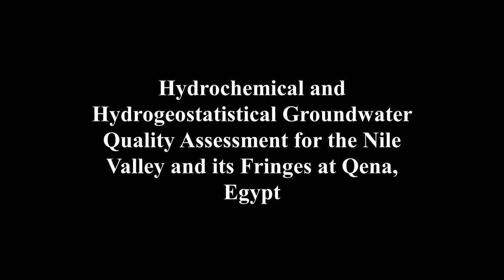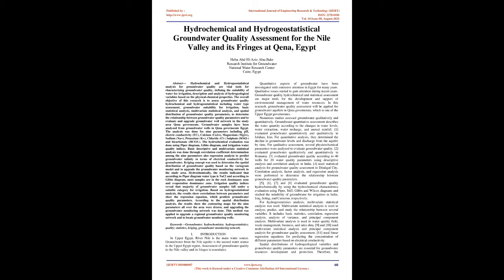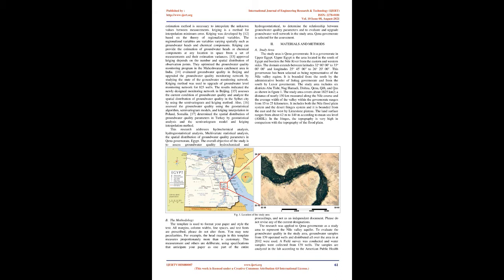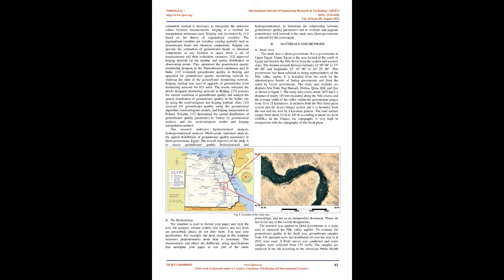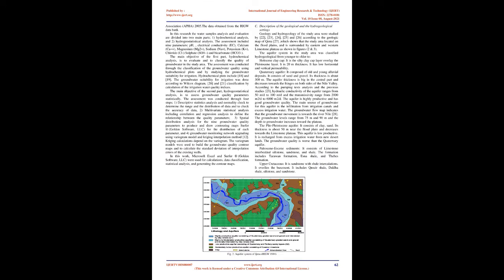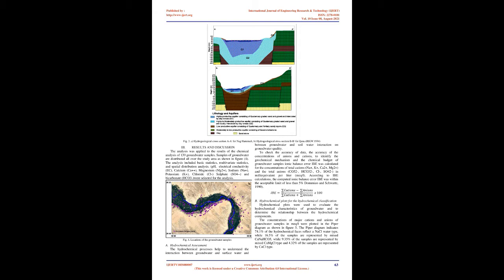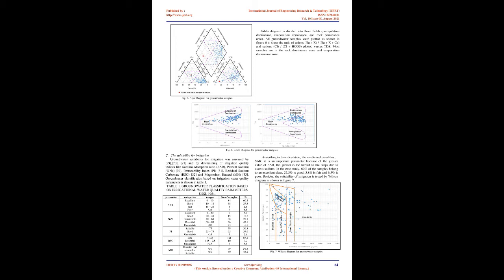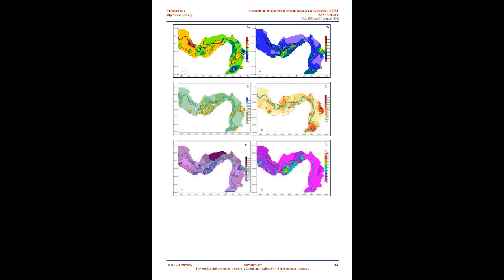Hydrochemical and Hydrogeostatistical Groundwater Quality Assessment for the Nile Valley and its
👇Download Article👇

IJERTV10IS080007
Hydrochemical and Hydrogeostatistical Groundwater Quality Assessment for the Nile Valley and its Fringes at Qena, Egypt

Heba Abd El-Aziz Abu-Bakr

Hydrochemical and Hydrogeostatistical analysis for groundwater quality are vital tools for characterizing groundwater quality, defining the suitability of water for irrigation, description and analysis of hydrogeological variables based on the physical-chemical properties. The overall objective of this research is to assess groundwater quality hydrochemical and hydrogeostatistical including water type assessment, groundwater suitability for irrigation, basic statistical analysis, multivariate statistical analysis, and spatial distribution of groundwater quality parameters, to determine the relationship between groundwater quality parameters and to evaluate and upgrade groundwater well network in the study area Qena governorate. Groundwater samples have been analyzed from groundwater wells in Qena governorate Egypt. The analysis was done for nine parameters including pH, electric conductivity (EC), Calcium (Ca2+), Magnesium (Mg2+), Sodium (Na+), Potassium (K+), Chloride (Cl-) Sulphate (SO42-) and bicarbonate (HCO3-). The hydrochemical evaluation was done using Piper diagram, Gibbs diagram, and irrigation water quality indices. Basic descriptive and multivariate statistical analysis was done through correlation coefficient determination among the nine parameters also regression analysis to predict groundwater salinity in terms of electrical conductivity for groundwater. Kriging concept was used to determine the spatial distribution of groundwater quality based on the variogram model and to upgrade the groundwater monitoring network in the study area. Hydrochemically, the results indicated that according to Piper diagram water type is NaCl and according to Gibbs diagram, most samples are in the rock dominance zone and evaporation dominance zone. Irrigation quality indices reveal that majority of groundwater samples fall under a suitable category for irrigation. Based on hydrogeostatistical analysis, the results show correlations between parameters and show the regression equation, which predicts groundwater quality parameters. According to the spatial distribution analysis, the results show the contouring maps for the nine parameters all over the area were drawn, and upgrading the groundwater monitoring network was done. This method was applied to upgrade a regional groundwater quality monitoring network and to locate groundwater monitoring wells.